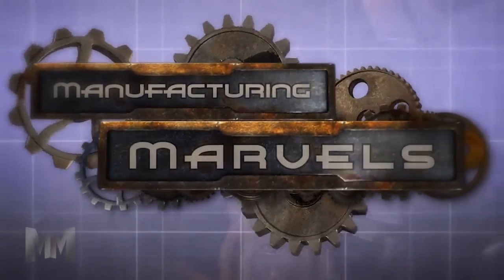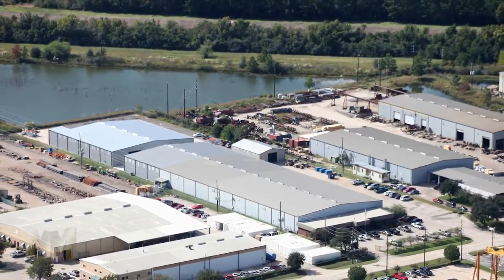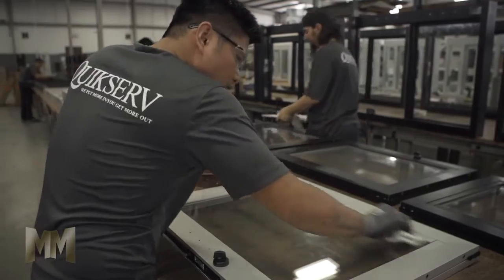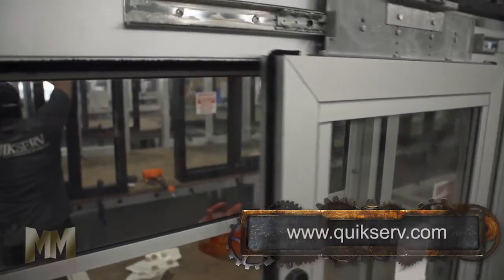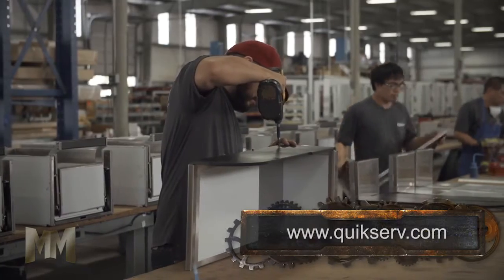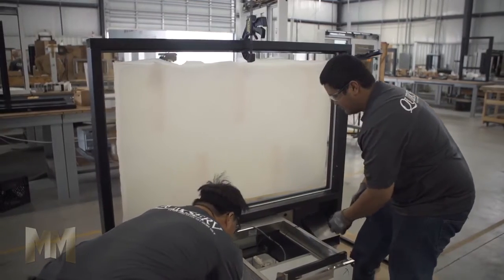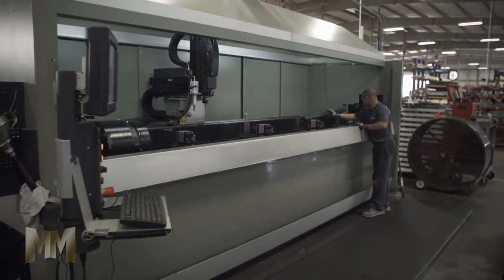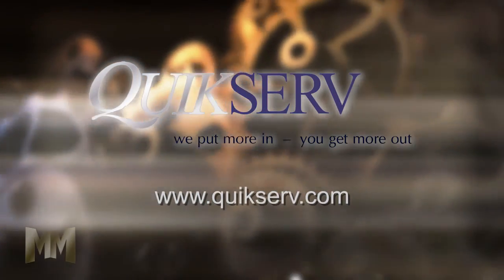Manufacturing Marvels - Focus on Quikserv Corp.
Take an insider's look into the manufacturing of Quikserv's drive-thru and pass-thru products.